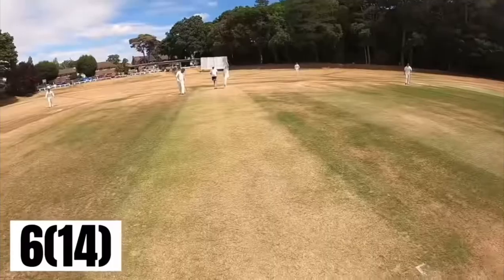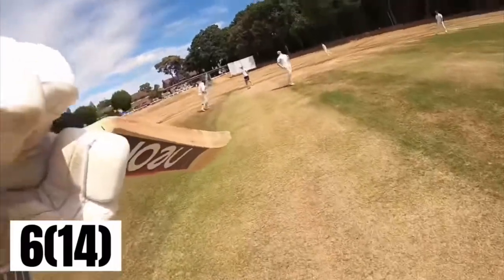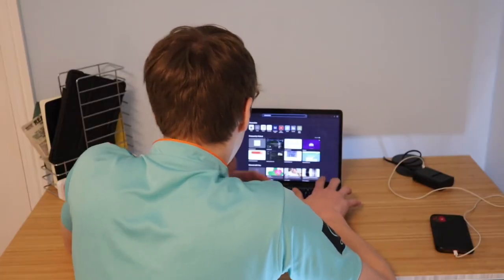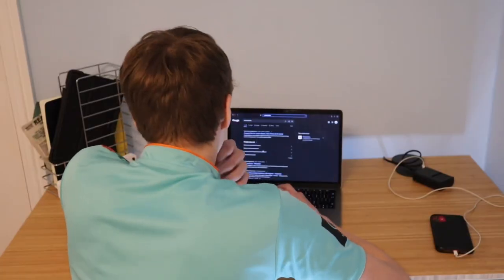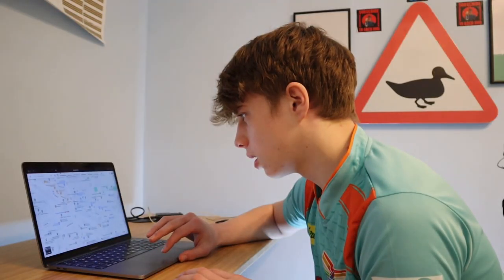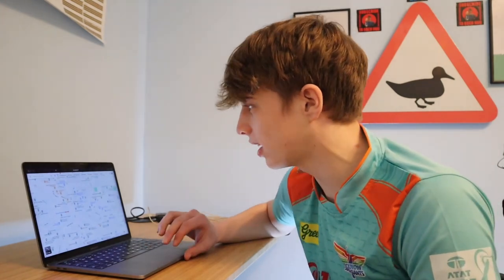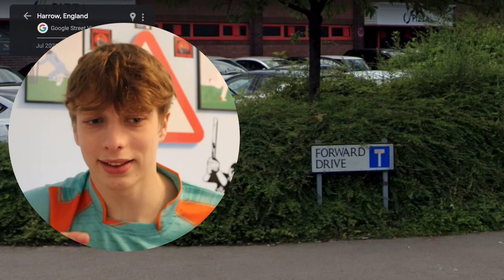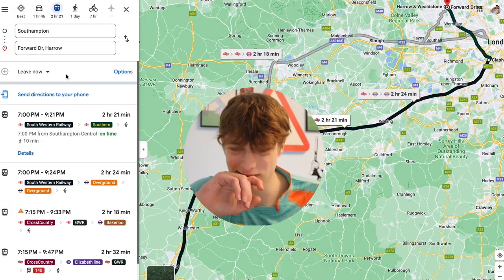I Played a Forward Drive on Forward Drive…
Today I drove to Forward Drive (a road in the UK), to play a forward drive…

1000 Likes and I will play a Cover Drive on Cover Drive!

I know it’s a very short upload BUT thats 2 videos in 2 weeks!!! Maybe I have finally resolved my consistency issue…probably not.